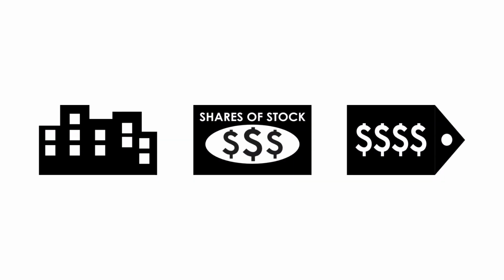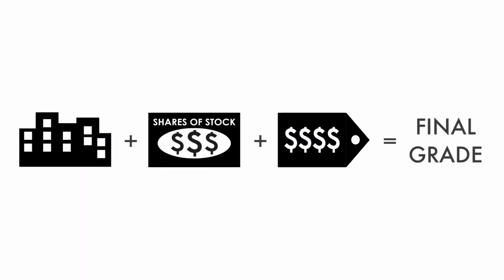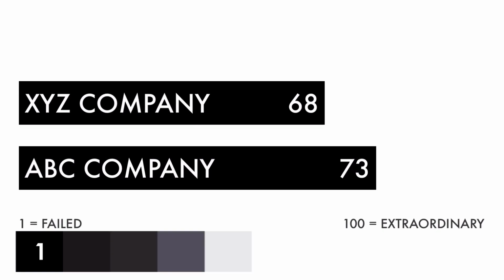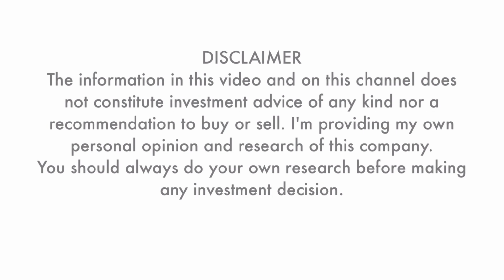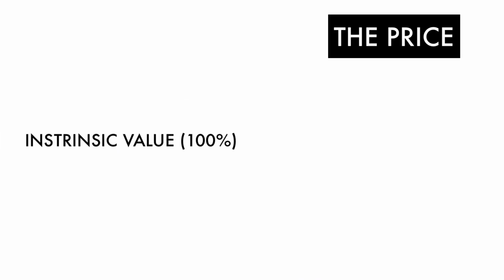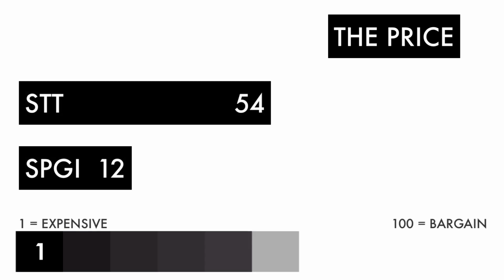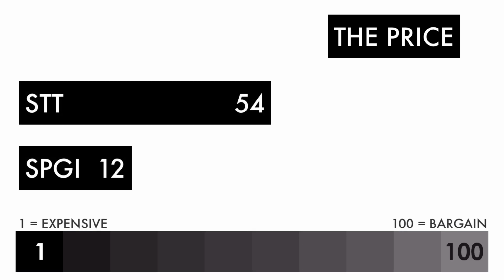State Street (STT) vs S&P Global (SPGI): The Better Investment?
Which company is a better long-term investment: State Street or S&P Global? Let's answer 3 questions in this comparison 1) Which has a better business? 2) Which has a better stock? 3) Which has a better price? This is GrowthShares.